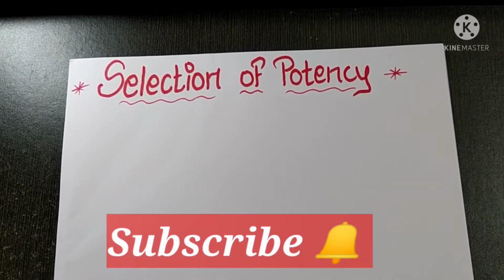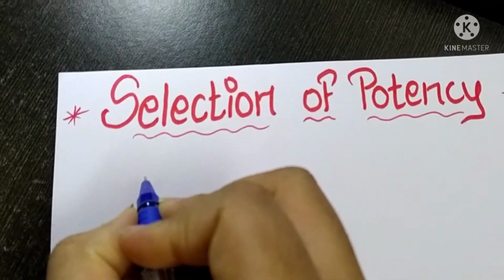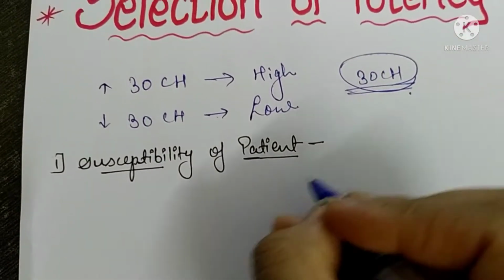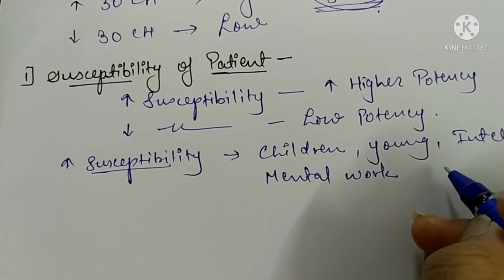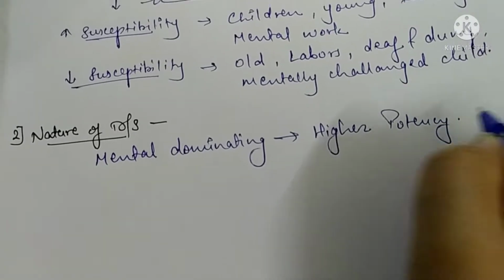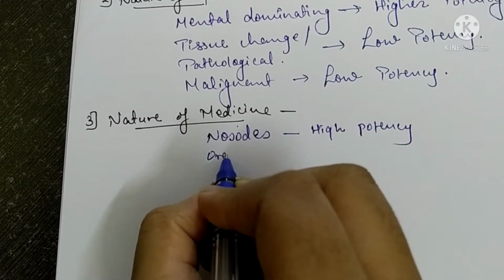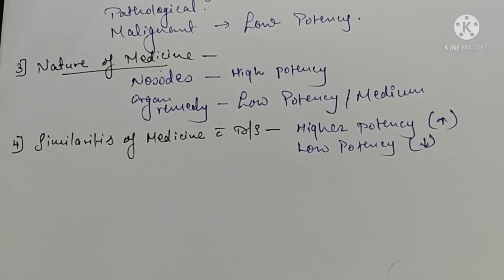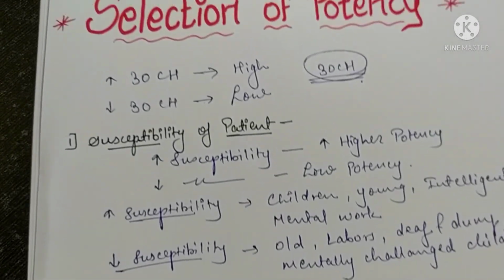Potency Selection |Organon |Homoeopathy |How to select a Potency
In this video i have mentioned all the important parameters which are required for Selecting a Potency. But remember that, this are just the parameters and you will be master in selecting the right potency only after years of practice and by gaining more and more clinical knowledge..

30 CH is a standard potency so you can start your practice with this potency but do not always use this potency. See the case and then decide wisely...

Stay safe and stay healthy
Keep studying

Dynamic Homoeopathy 🌱 By Dr Nisha